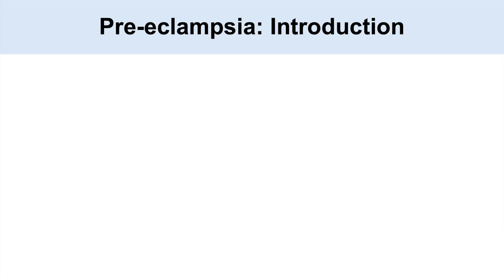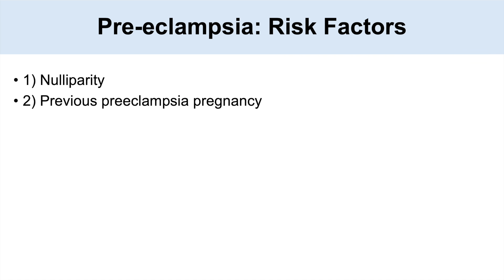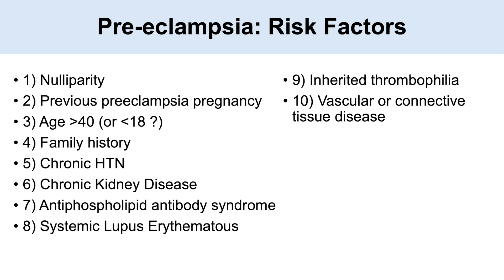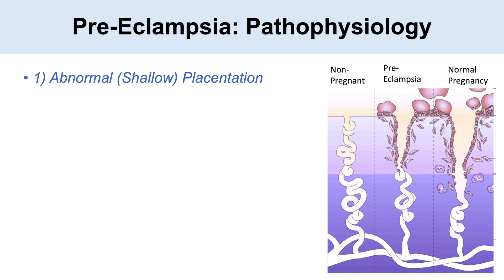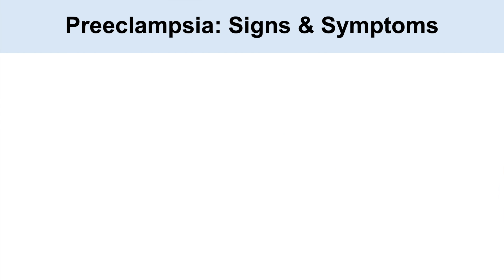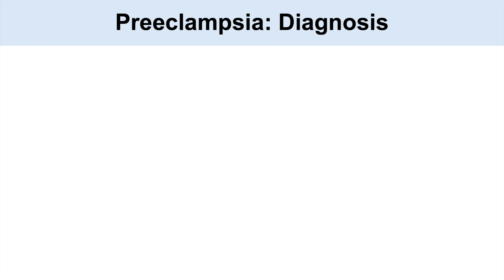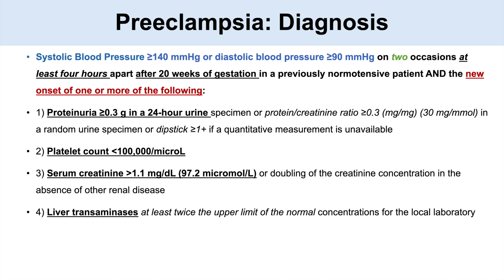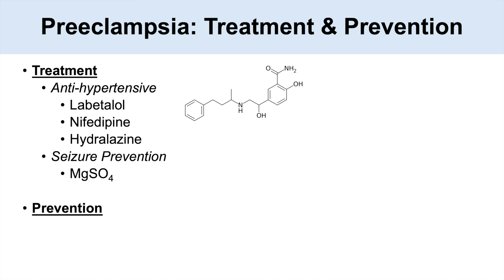Pre-Eclampsia | Symptoms, Pathophysiology and Treatment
Lesson on Pre-Eclampsia: Symptoms, Pathophysiology and Treatment. Pre-Eclampsia is a serious obstetrical condition characterized by gestational hypertension with new onset proteinuria and/or other adverse conditions such as thrombocytopenia, new-onset headache and/or vision changes. Preeclampsia has a variety of risk factors including advanced maternal age, previous history of preeclampsia, family history, obesity and having pre-existing conditions such as lupus. Pre-eclampsia is important to recognize and treat due to adverse outcomes of non-treatment including fetal demise and maternal end-organ damage. Various causes have been proposed to explain why pre-eclampsia occurs, including abnormal placentation and failure to remodel spiral arteries. Upon diagnosis of pre-eclampsia, treatment involves the use of anti-hypertensives including labetalol.

JJ

NOTE: Although I try to be 100% accurate, if you see any mistakes in this video, please let me know and I will make a correction. Thanks so much!

For books and more information on these topics

JJ